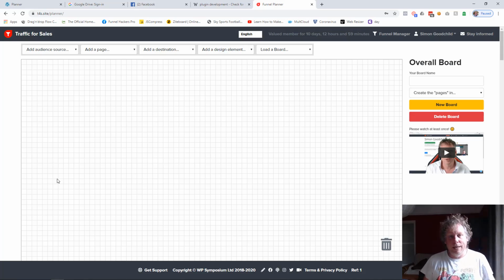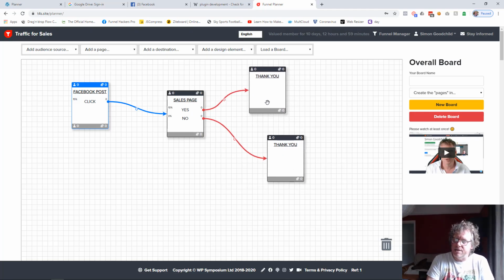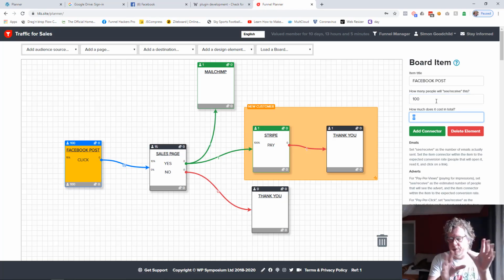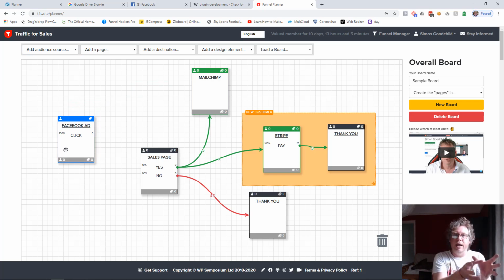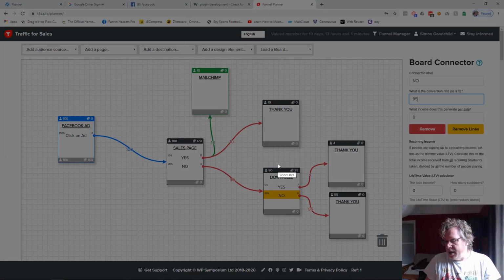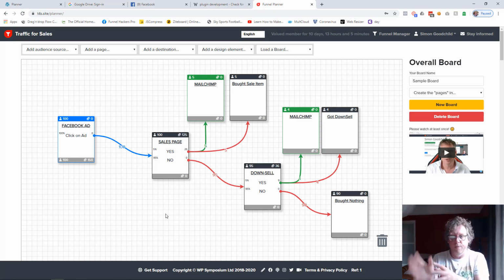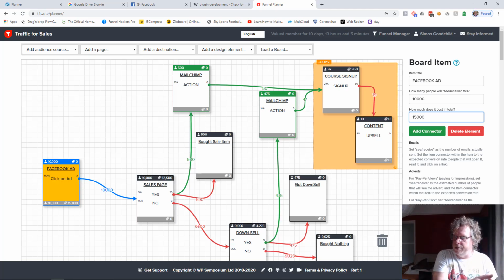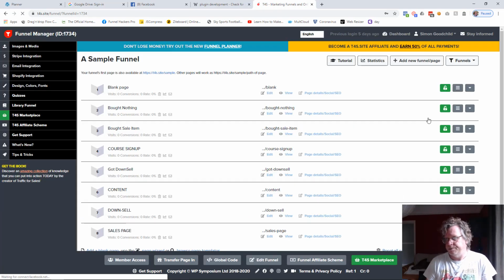T4S Funnel planner